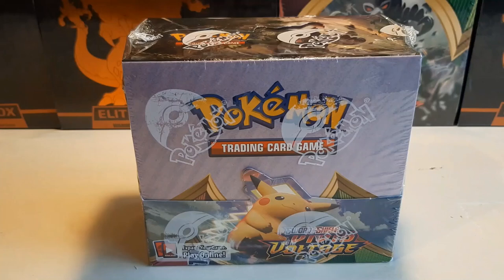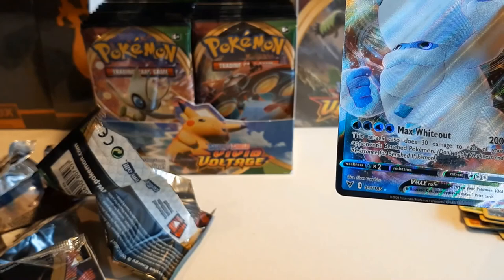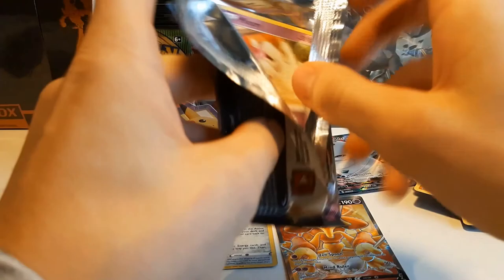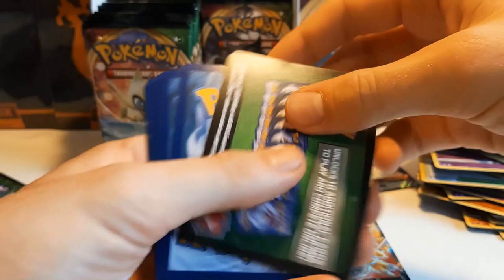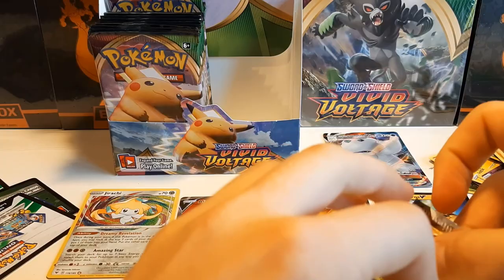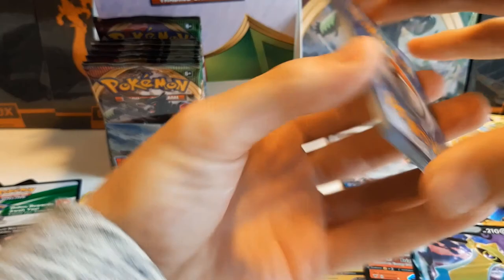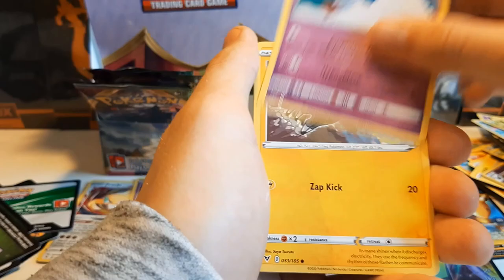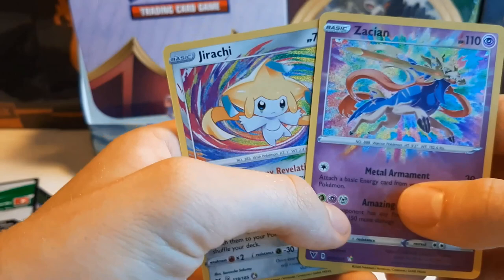Early Vivid Voltage Boosterbox Opening! This set is AMAZING!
We managed to open a boosterbox from the upcoming Vivid Voltage set for our very first video! WE PULLED AMAZING RARES, V's AND MORE!